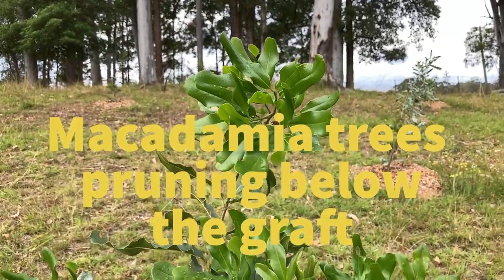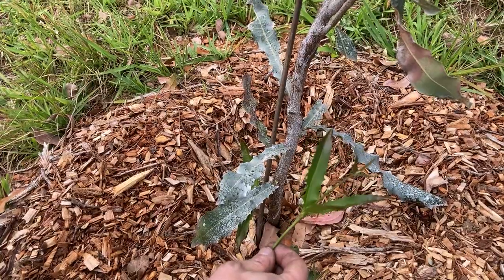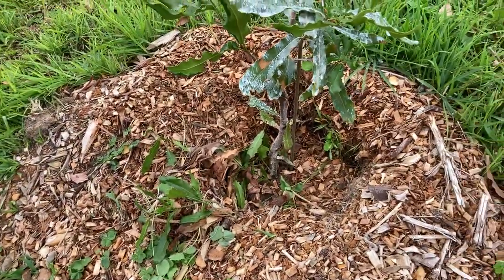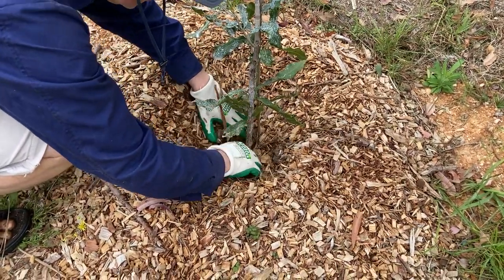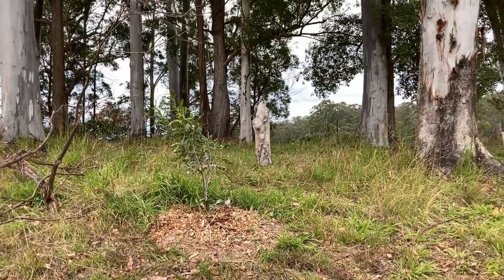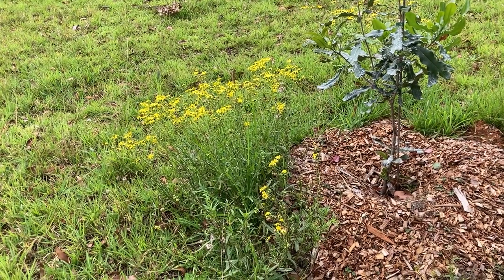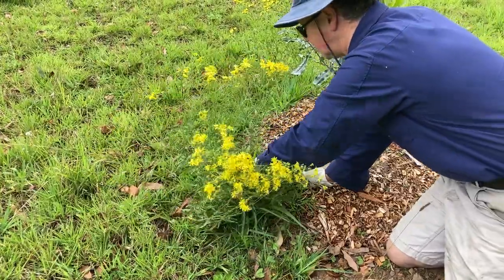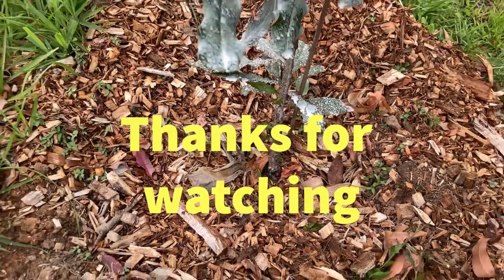Pruning below the graft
In September 2020 we pruned macadamia trees planted in May 2020, pruning below the graft.